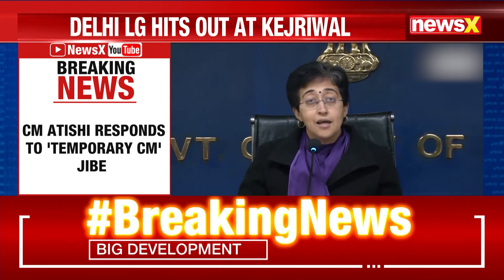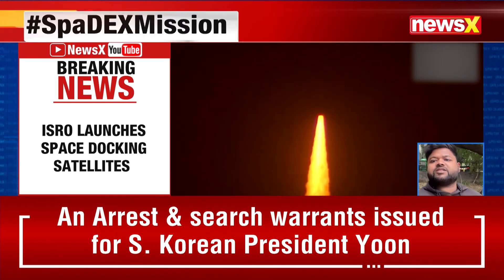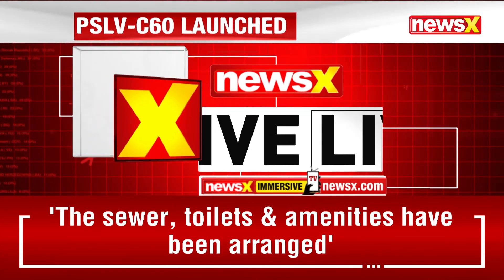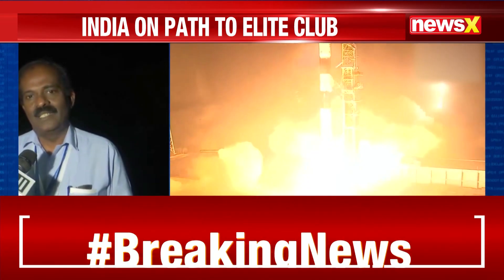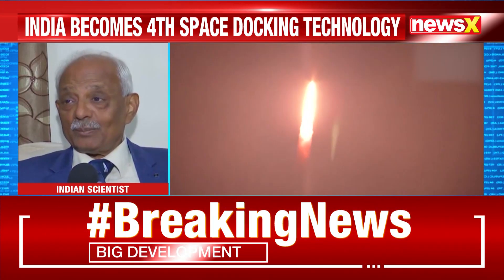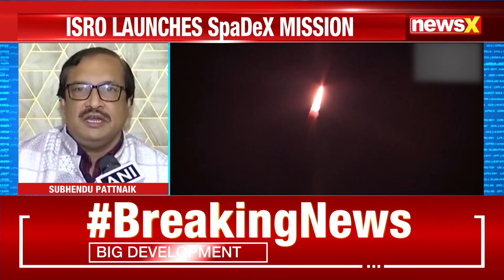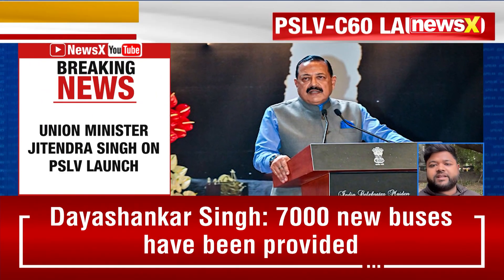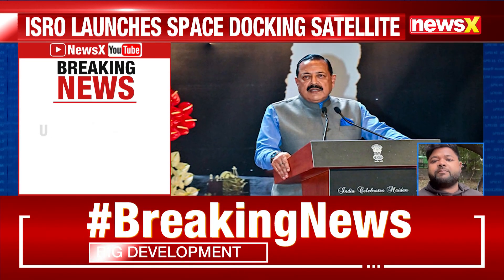ISRO's PSLV-C60 Launch | ISRO Launches SpaDeX Mission for Space Docking | NewsX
ISRO successfully launched the PSLV-C60 mission, carrying the SpaDeX experiment to test space docking technology. This milestone mission marks India’s ambitious step towards advanced orbital operations essential for future lunar and deep-space exploration. The launch solidifies ISRO’s position in pioneering innovative space technologies on the global stage.